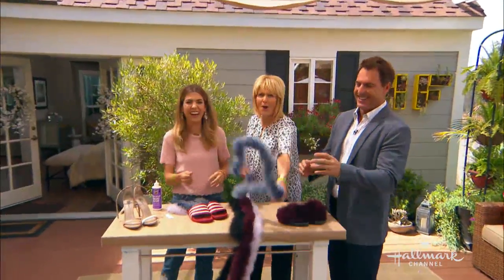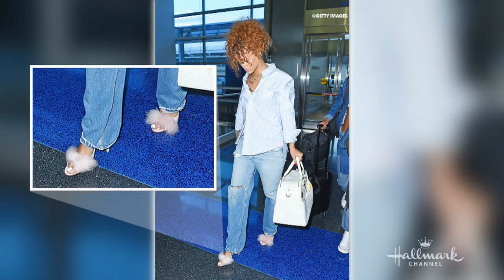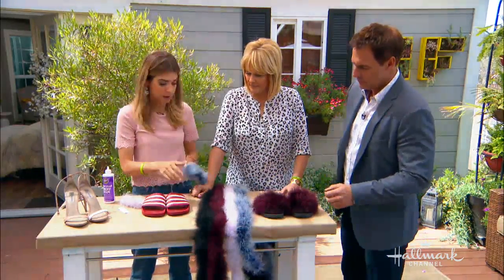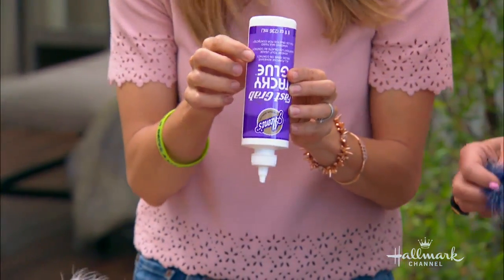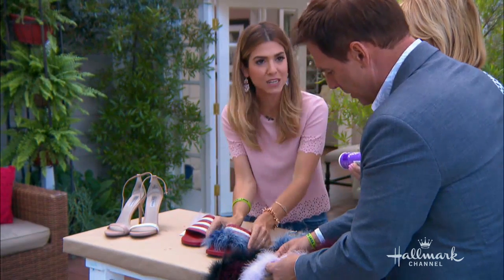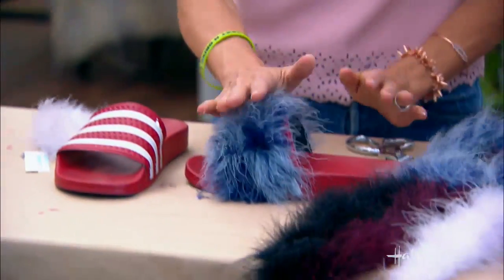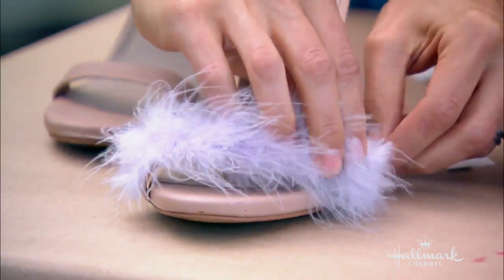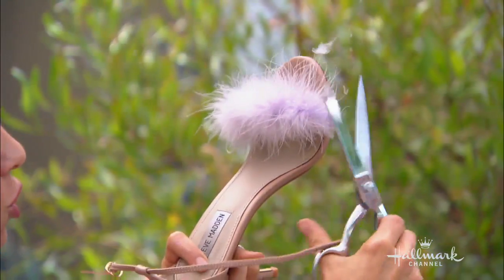How To- DIY Fluffy Slide Sandals - Home & Family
Orly Shani has a stylish DIY if you are looking to upgrade your look to a pair of sandals. All you really need is slide sandals, double-stick tape, a feathered boa and scissors! This entire DIY will cost you only five dollars.